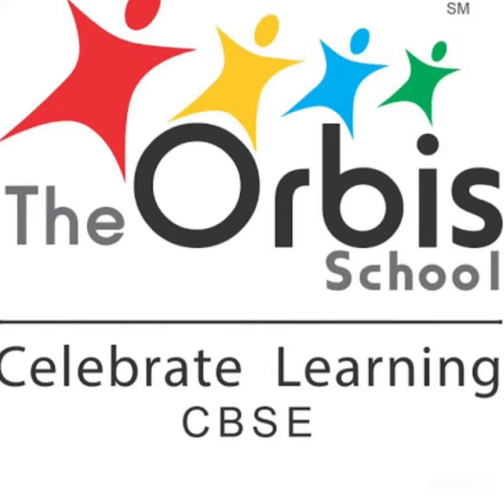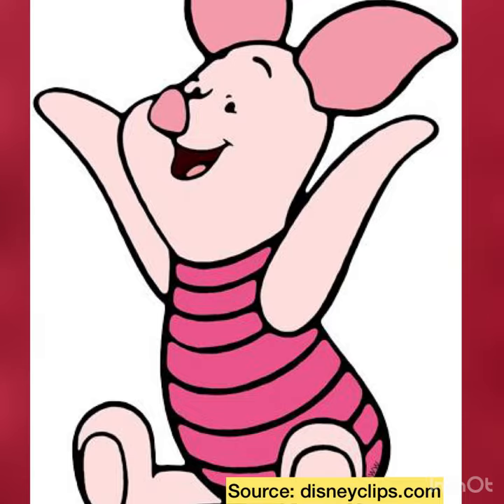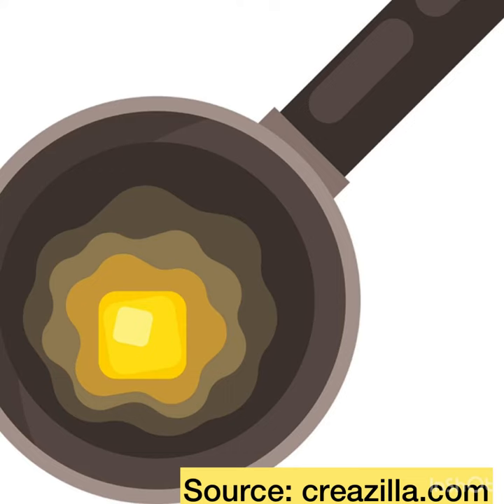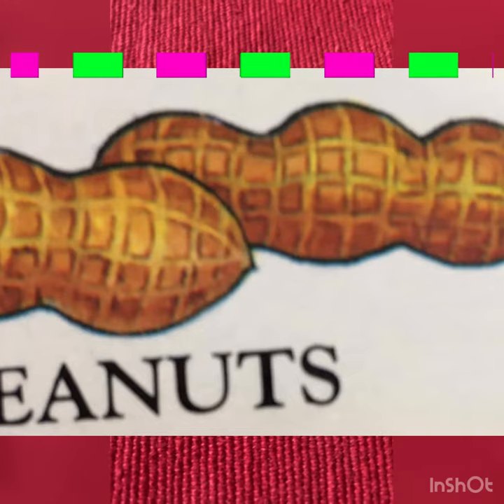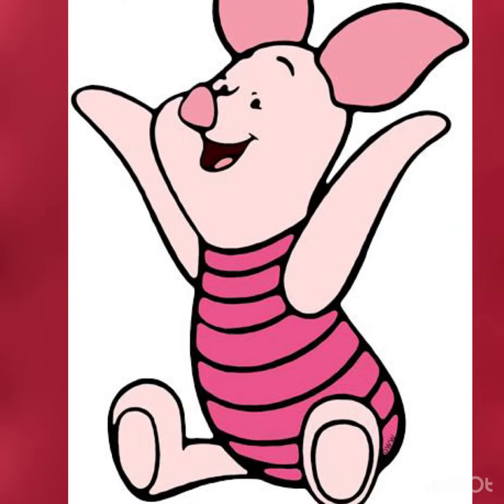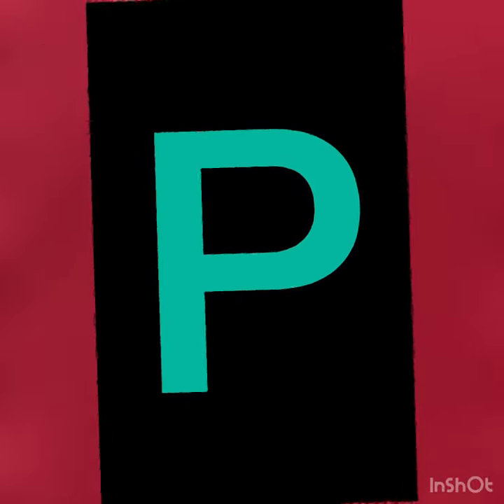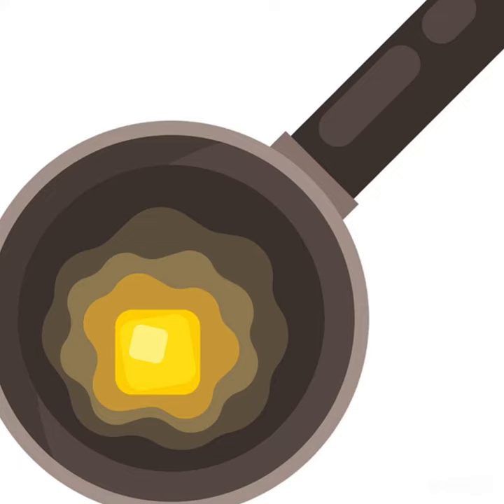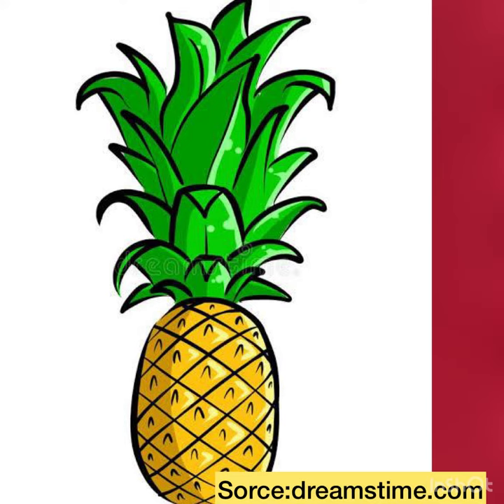The Orbis School M - Nursrey - English - Letter P Recognition